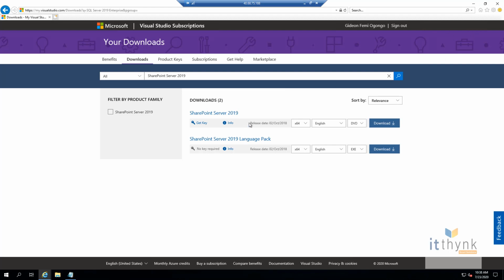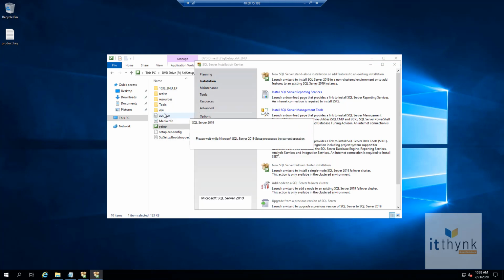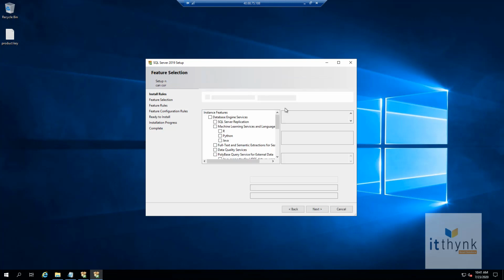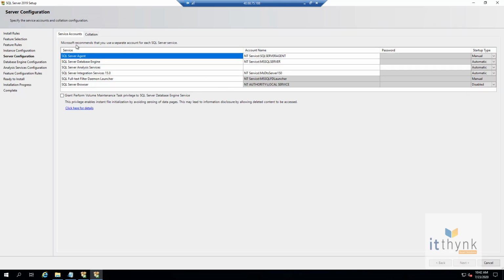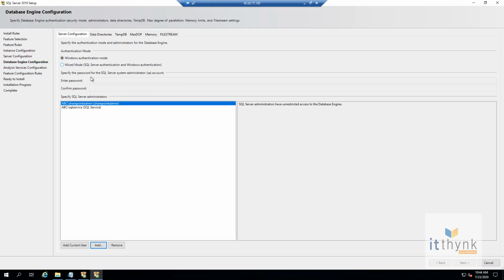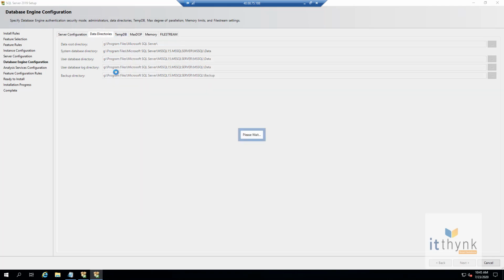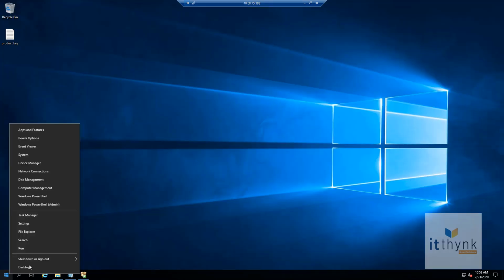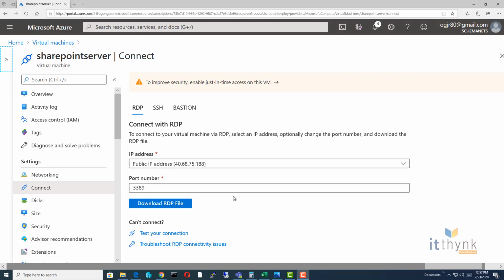SharePoint installation in azure SQL Install Part 3